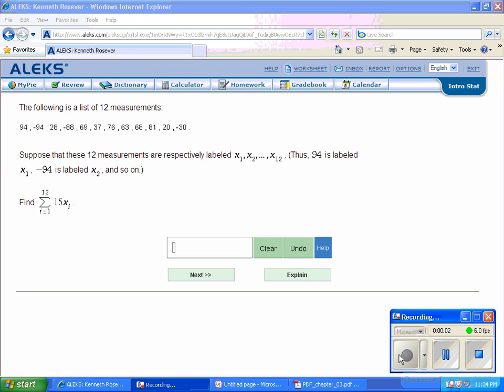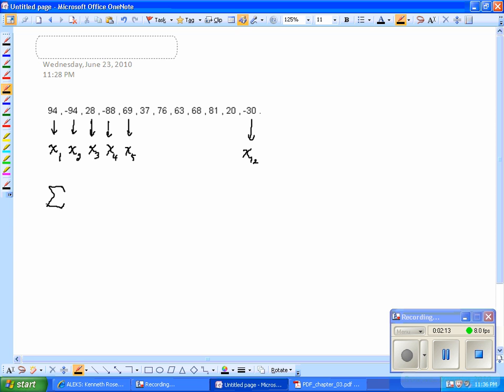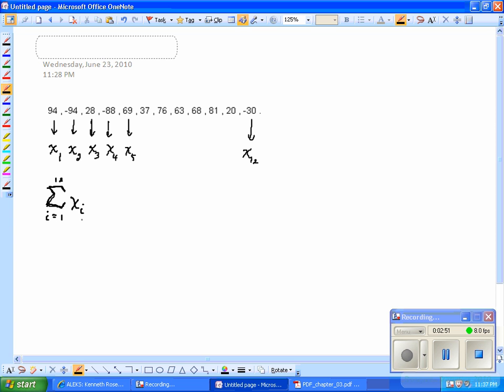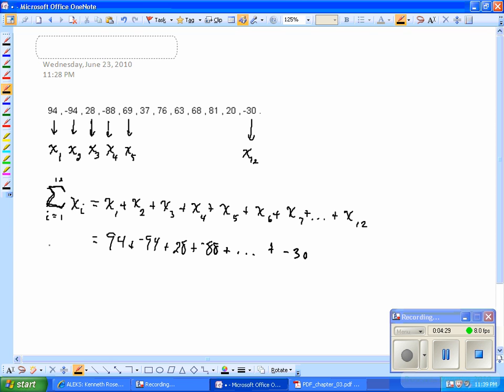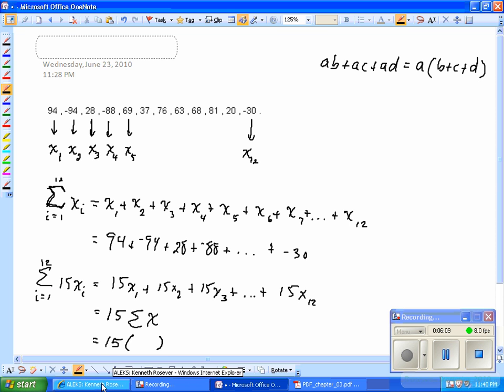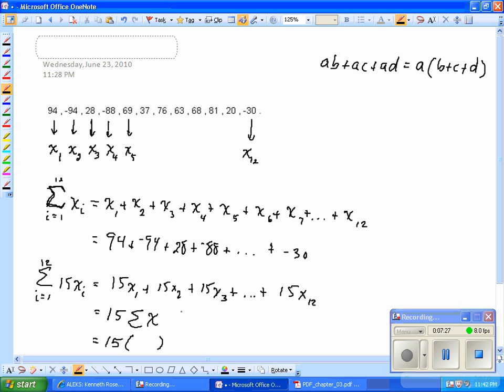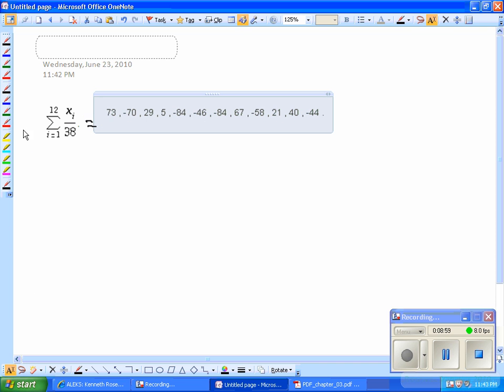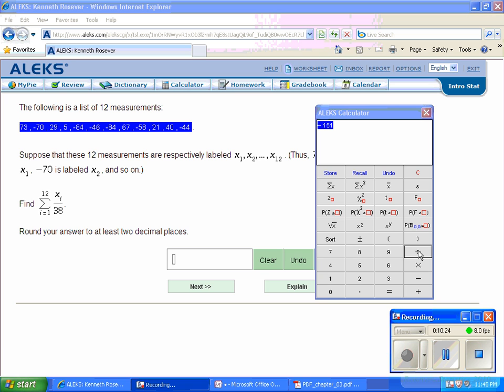Summation of indexed data_1.wmv